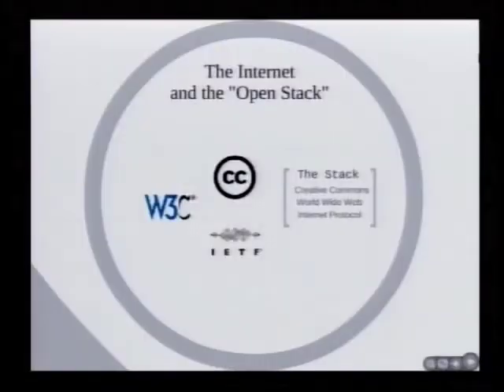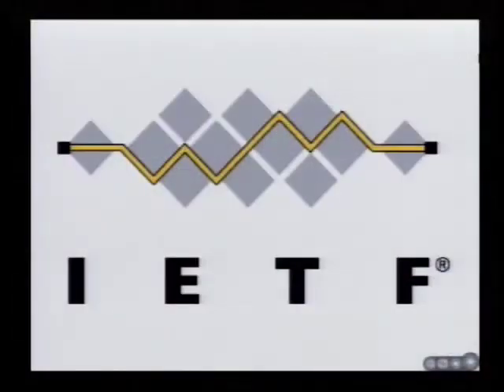Lectio di Joi Ito durante Creative Commons - parte III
A Creative Commons, quarto appuntamento di Capitale Digitale, interviene Joi Ito. L'evento si è svolto a Palazzo Marini, il 17 dicembre.